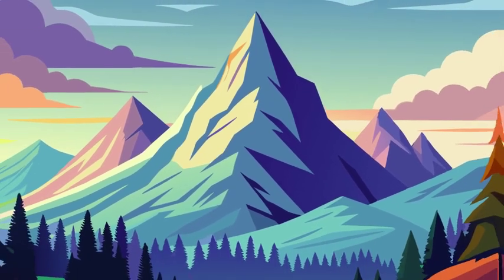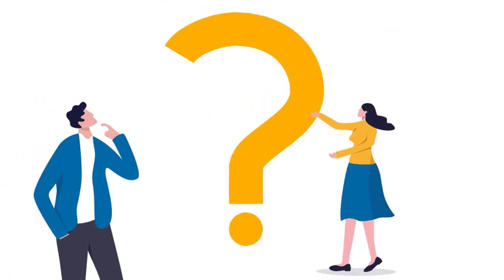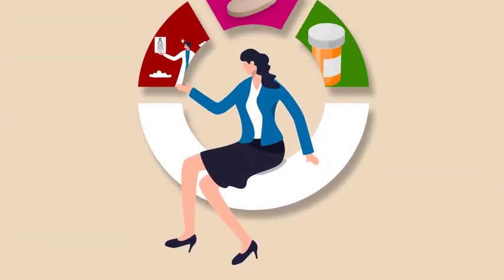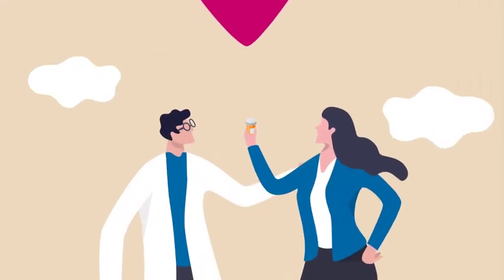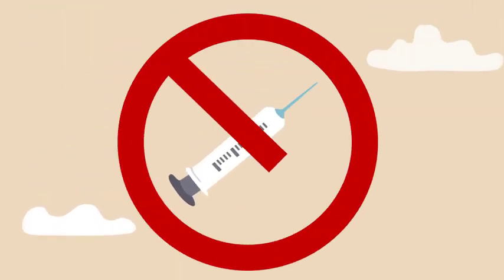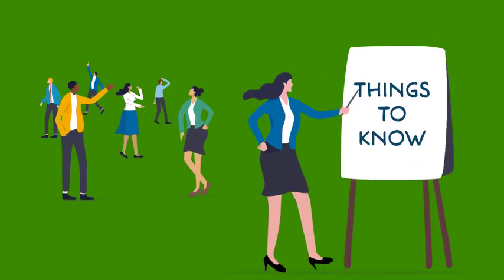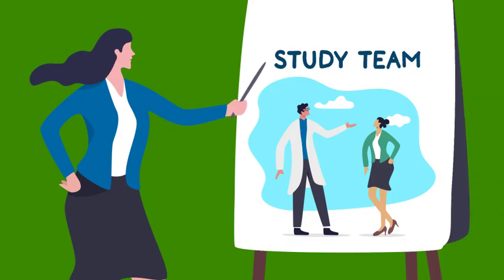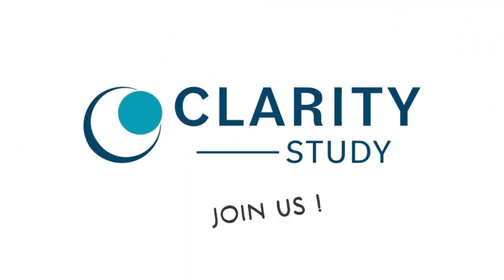Help Advance Treatment Options for Adults with Non-Infectious Uveitis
The CLARITY Study is evaluating an investigational oral medicine called brepocitinib compared with placebo in adults 18 to 75 years of age with inflammation (uveitis) that is not due to infection and affects the back or middle of the eye, or multiple parts of the eye. These conditions collectively are called non-infectious uveitis (NIU) with posterior, intermediate, or panuveitis, or non-anterior NIU. Brepocitinib is investigational because it is not yet approved for use outside of clinical trials. This study will determine if brepocitinib reduces inflammation in NIU, improves symptoms, and is safe for use in this disease.